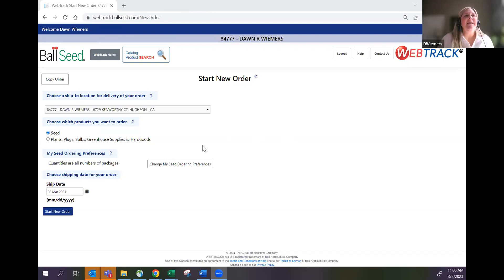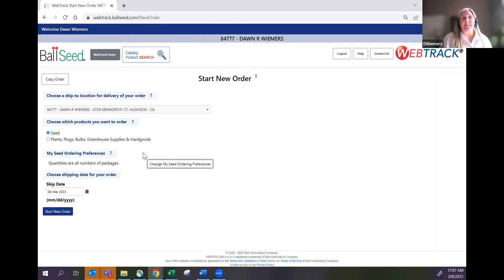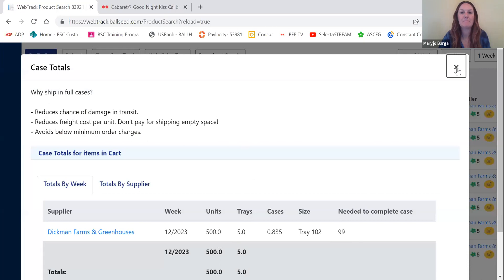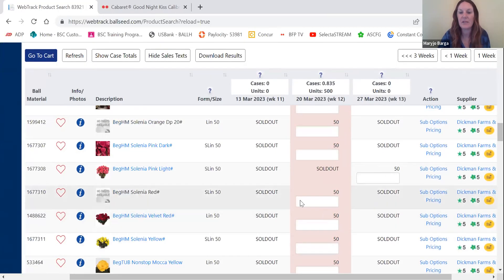WebTrack Training Session #2 - How to Place Seed and Plant Orders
This is the second of four WebTrack training sessions hosted by the Ball ColorLink Sales Team. This session covered how to place plant and seed orders using out online ordering platform WebTrack.